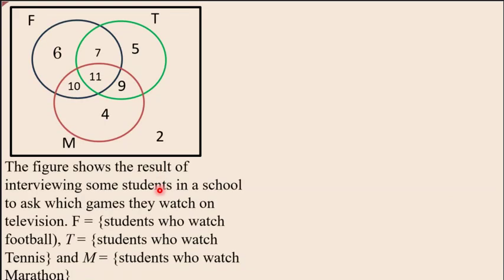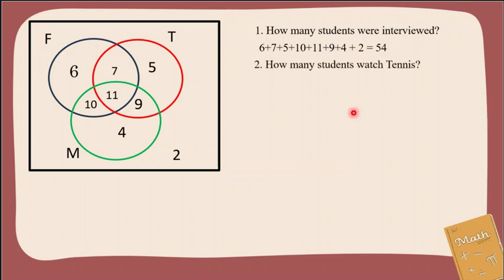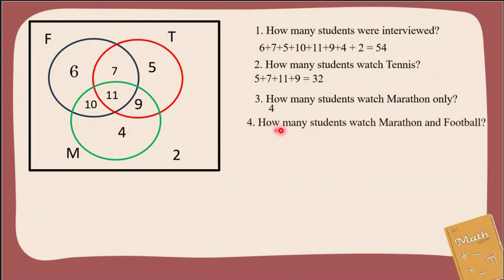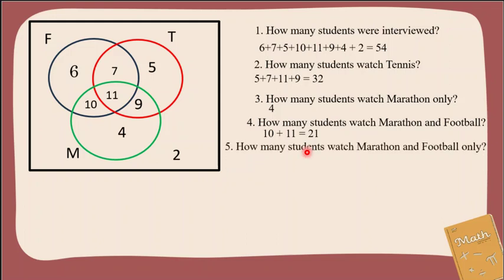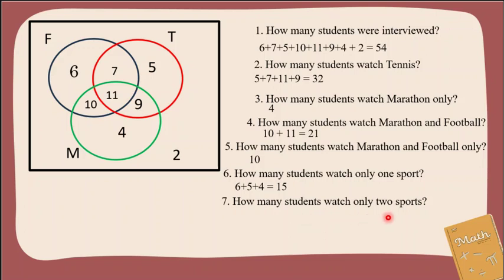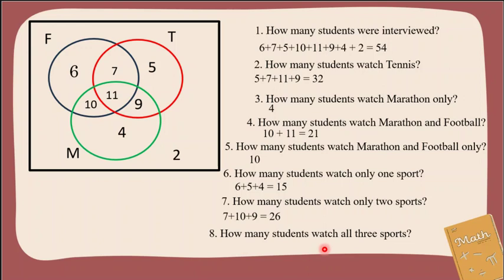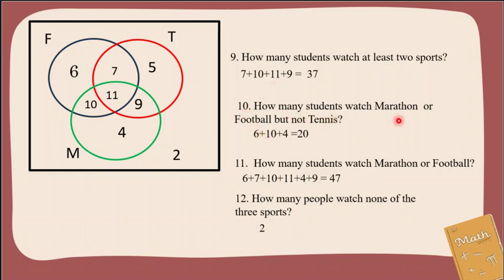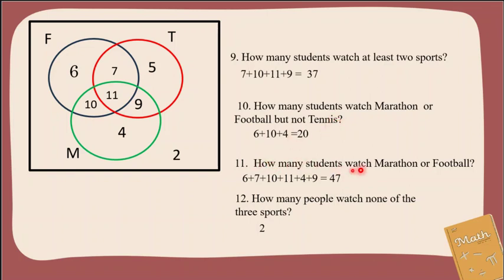10 Three set venn diagram made easy to understand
Understand the fundamentals of a venn diagram using simple and easy to steps. Getting this concept puts you a position to solve complex questions to help you ace your quiz and exams. This walkthrough, whiles relatively easy, is a way to prepare you for advanced questions